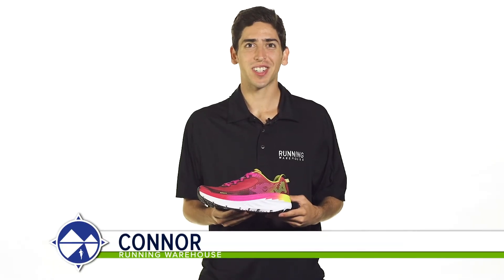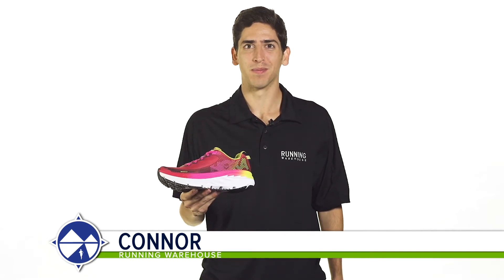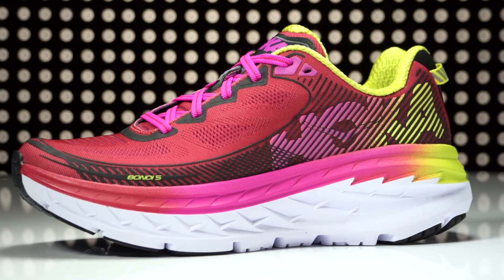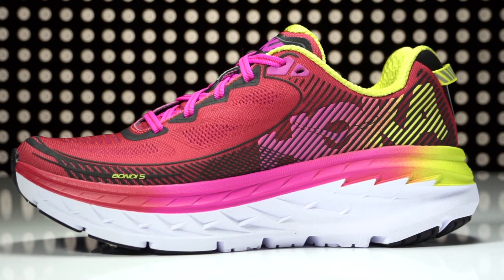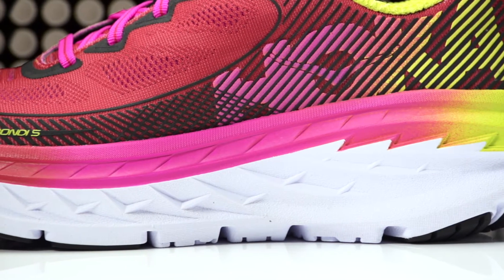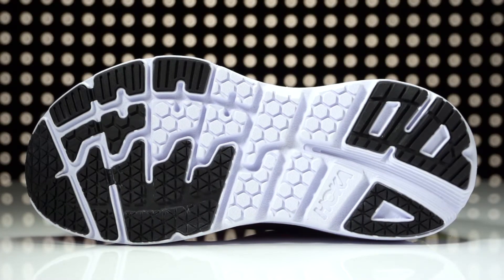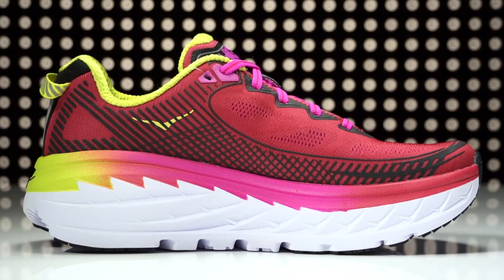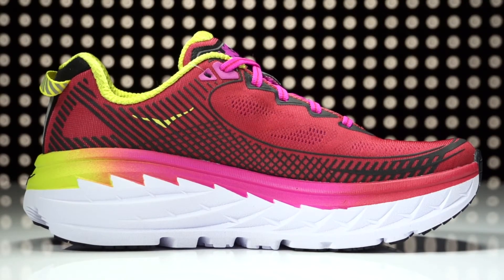Hoka ONE ONE Bondi 5 for Women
Take a first look at the HOKA ONE ONE Bondi 5.